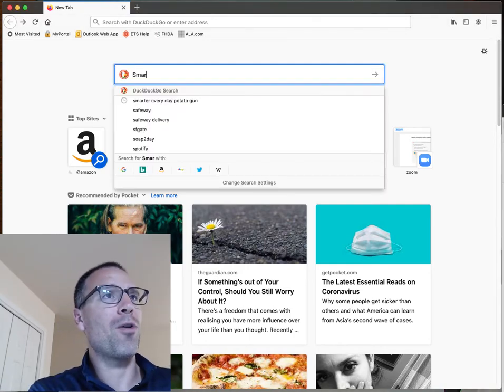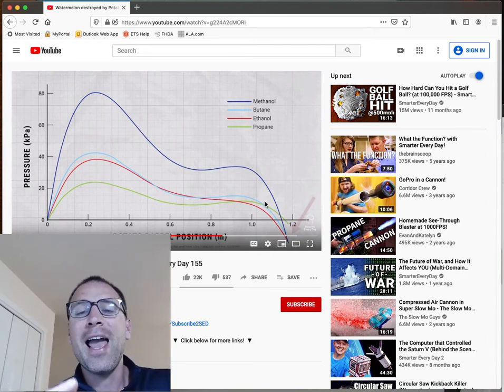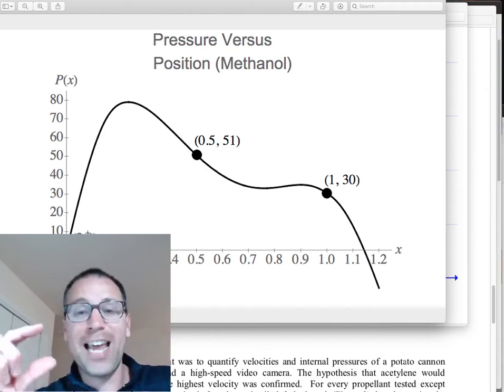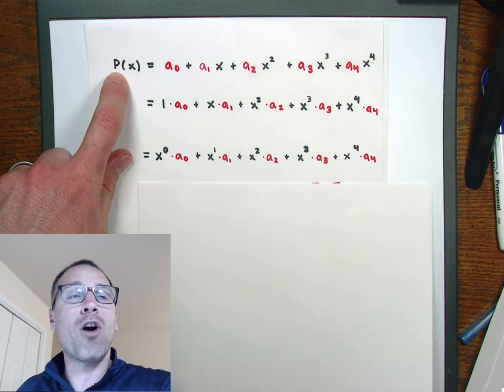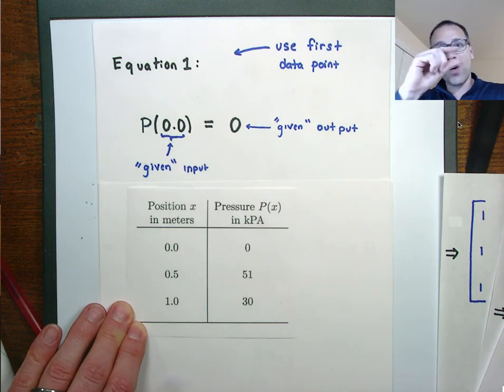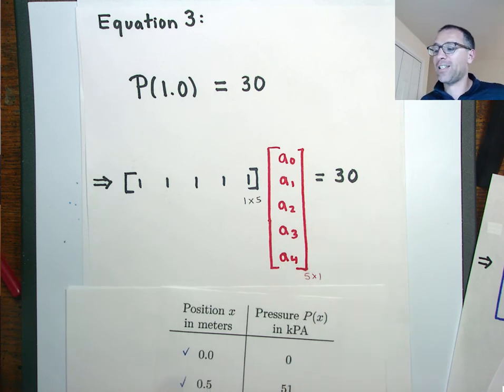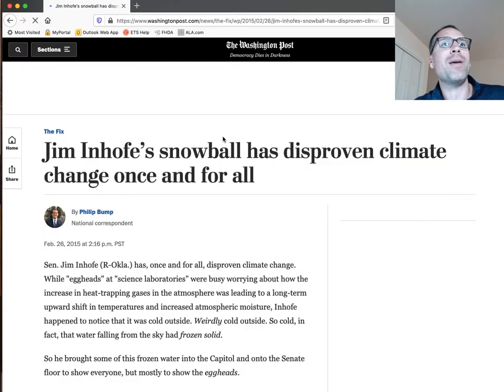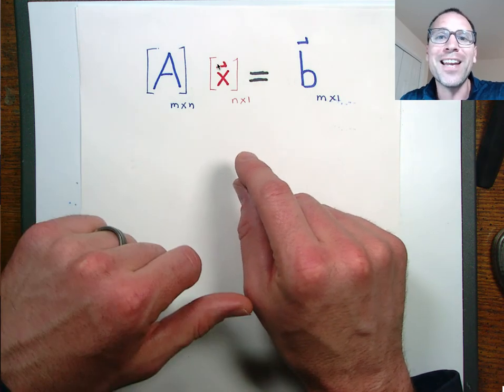Fourth Degree Model of a Potato gun as a General Linear-Systems Problem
In this video, we explore how to use a real-world context (with iffy data) to create a fourth degree polynomial model that results in a general linear-systems problem.